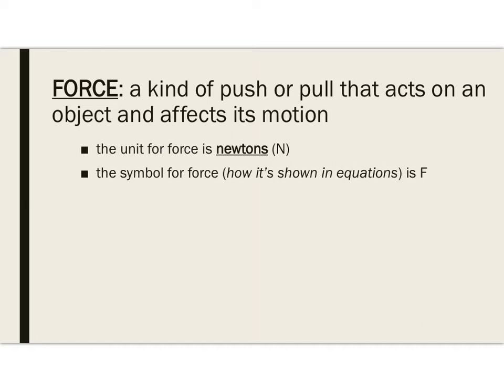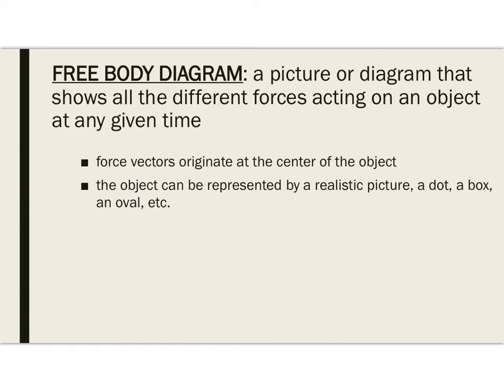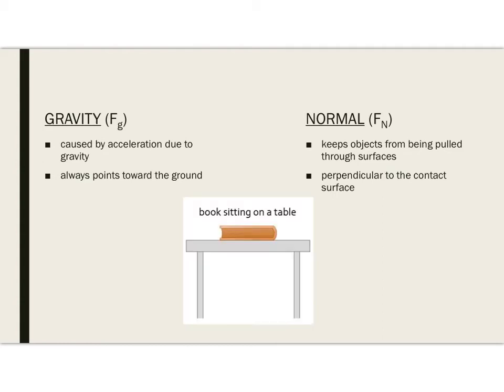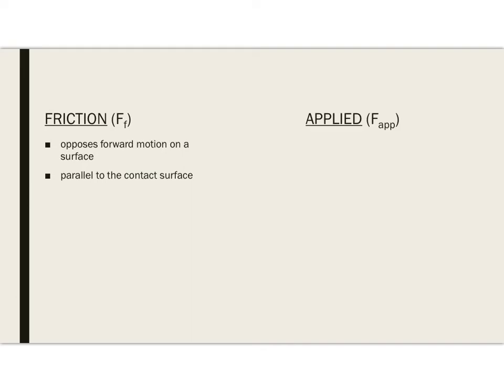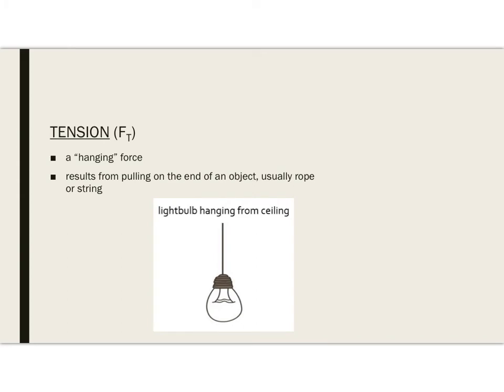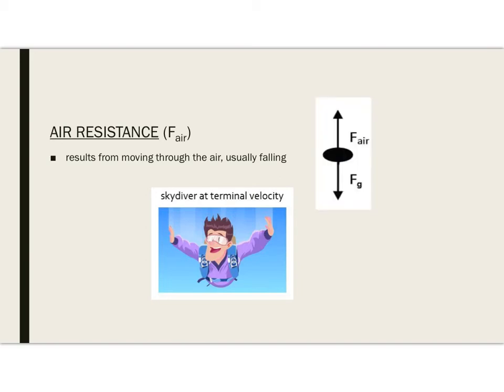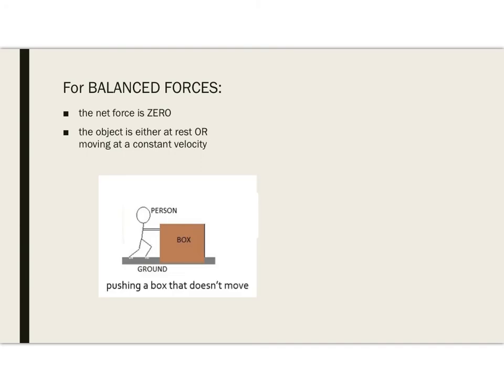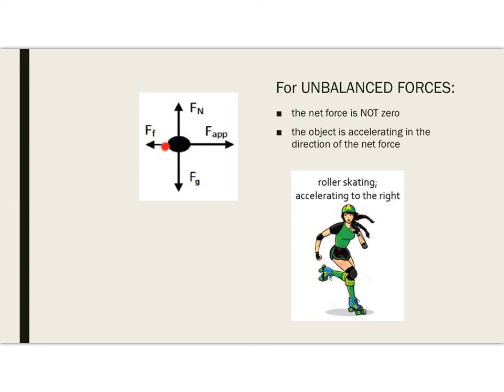Types of Forces